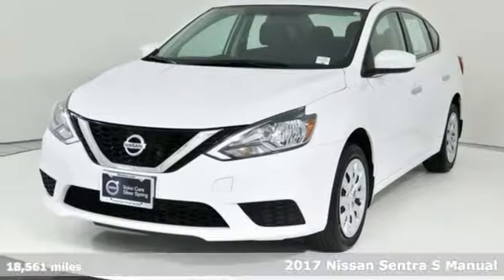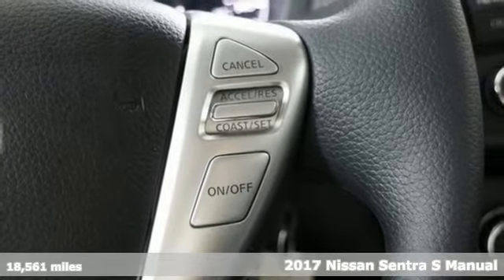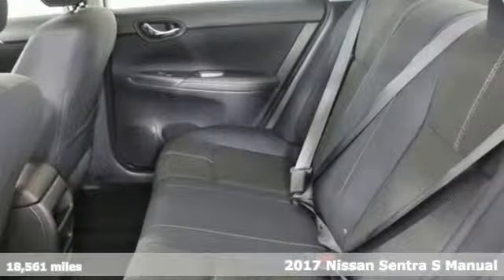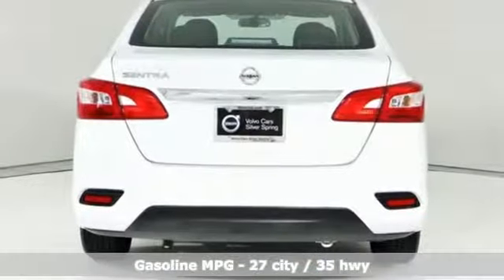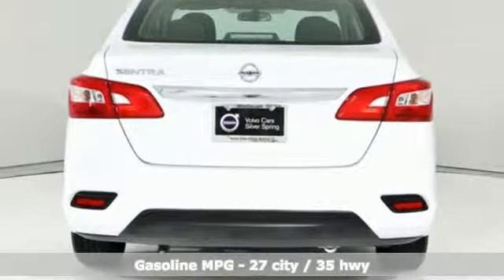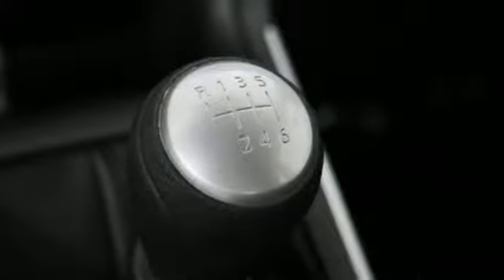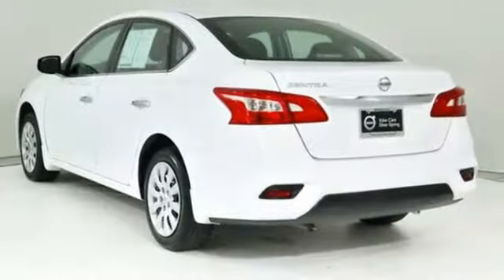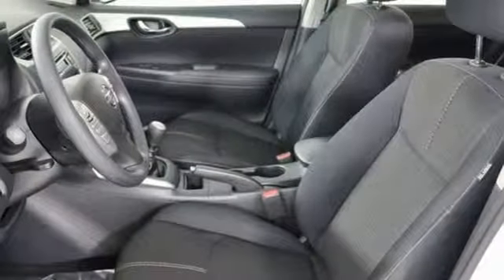Used 2017 Nissan Sentra Silver Spring MD Washington DC, MD S91246A - SOLD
Year: 2017
Make: Nissan
Model: Sentra
Trim: S
Engine: 1.8L 4-Cylinder DOHC 16V
Transmission: 6-Speed Manual
Color: White
Interior: Charcoal
Mileage: 18561
Stock #: S91246A
VIN: 3N1AB7AP1HY401032
JUST ARRIVED. PENDING INSPECTION. 2017 Nissan Sentra FWD S 1.8L 4-Cylinder DOHC 16V Clean CARFAX.br27/35 City/Highway MPG Recent Arrival!br*Your additional costs are sales tax, tag and title fees for the state in which the vehicle will be registered, any dealer-installed options (if applicable) and a $299 dealer processing fee (not required by law). Prices are subject to change, and prior sales are excluded from these offers. While every reasonable effort is made to ensure the accuracy of this information, we are not responsible for any errors or omissions contained on these pages. Please verify any information in question with the dealer.

Address:
3121 Automobile Boulevard